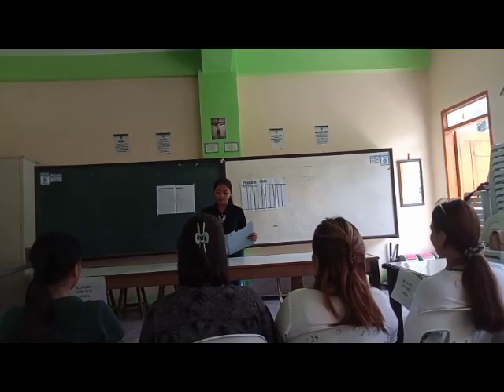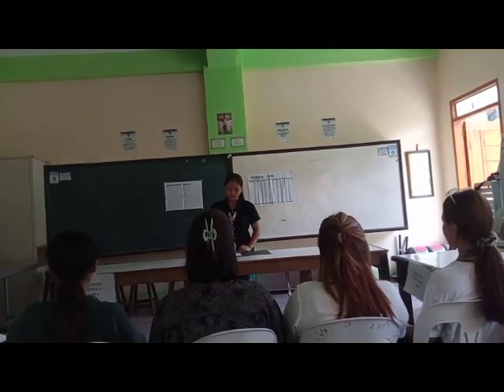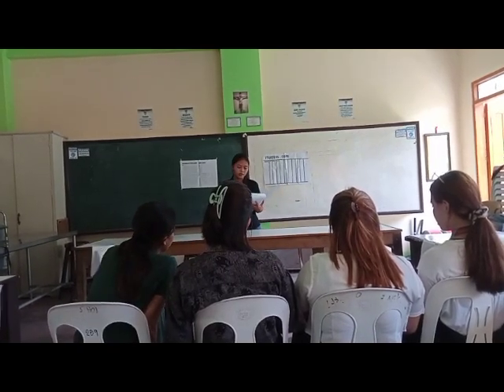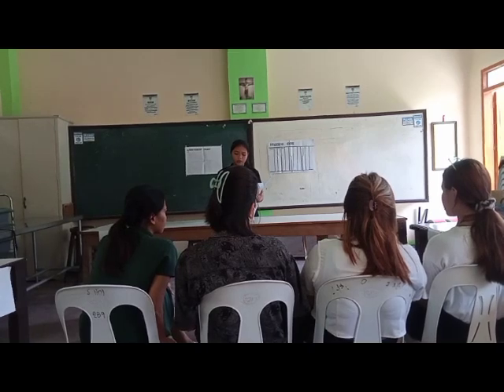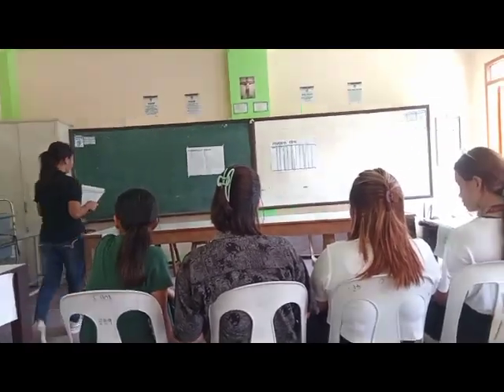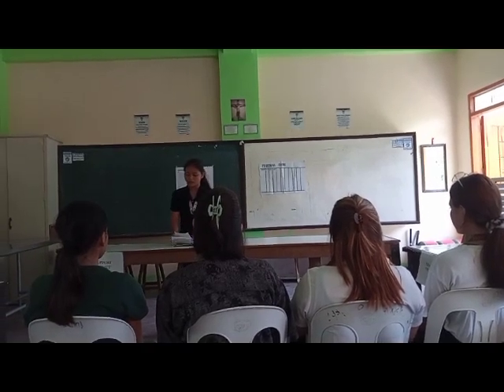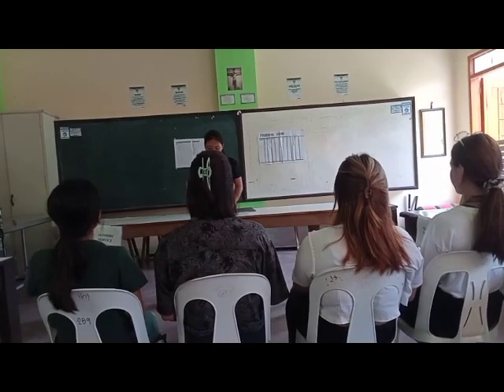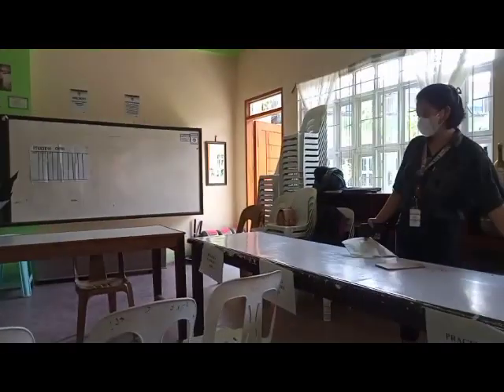FACILITATING LEARNING SESSION